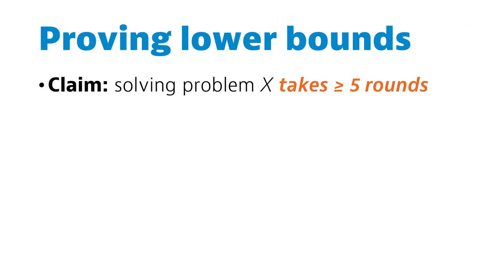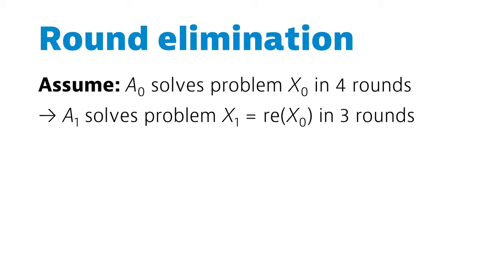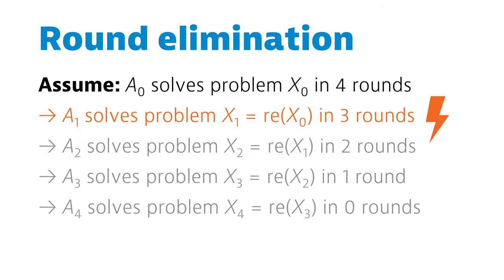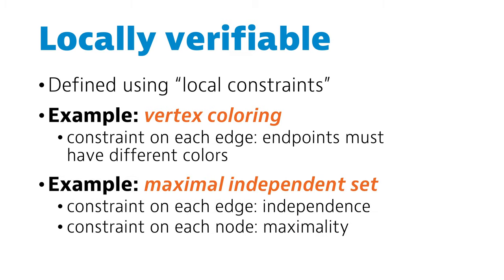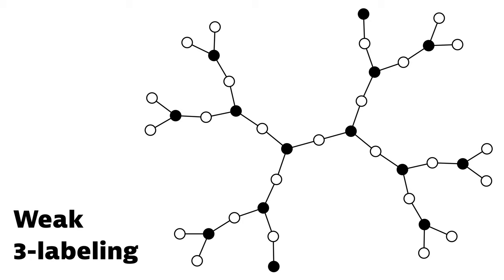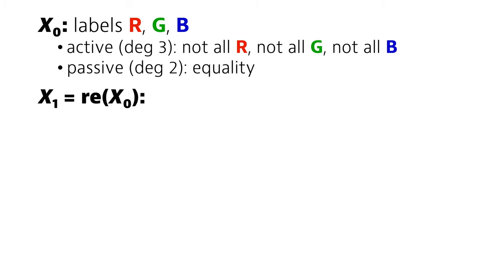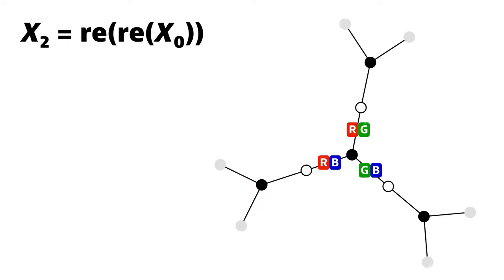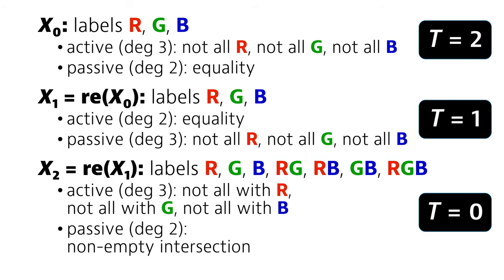Distributed Algorithms 2020: lecture 9a · Round elimination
Lecture 9, part a: Round elimination